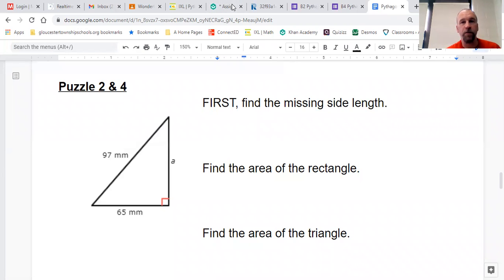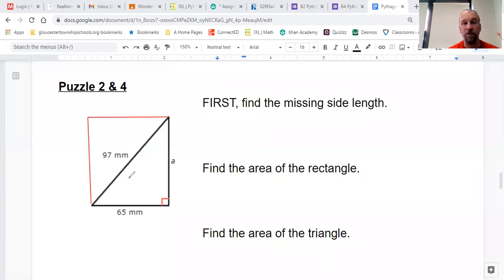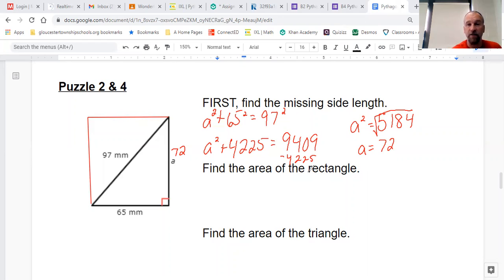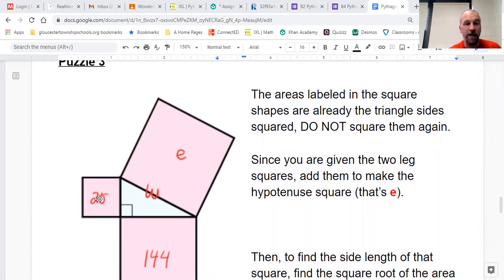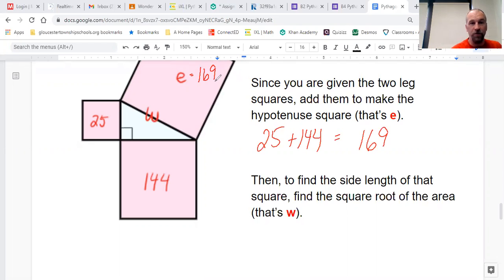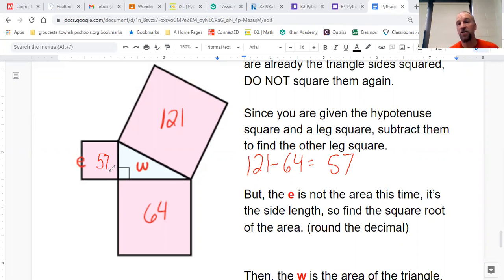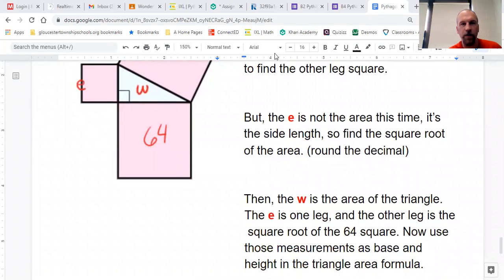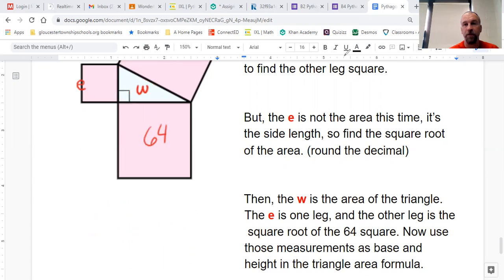PT escape room hints